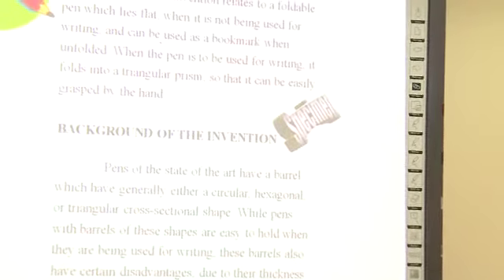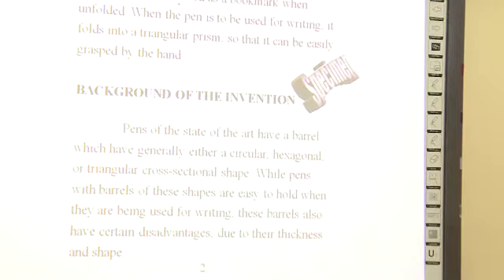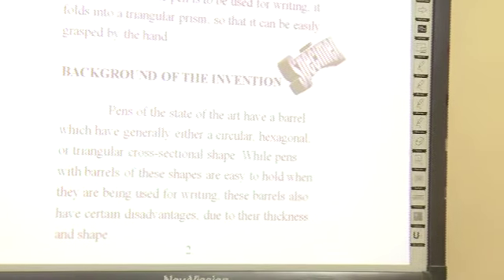Drafting and Filling Procedure of Patent Application